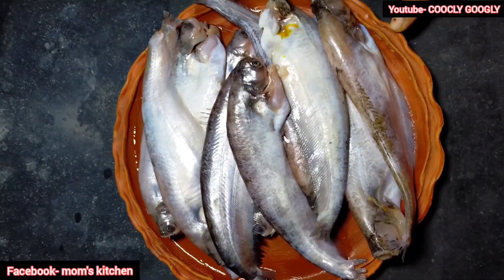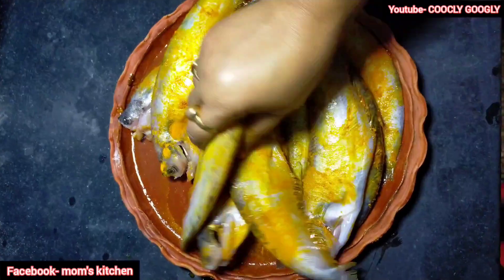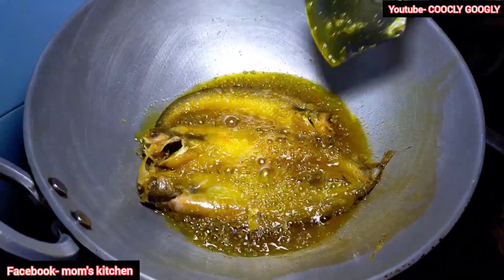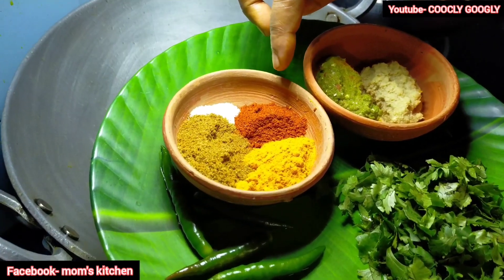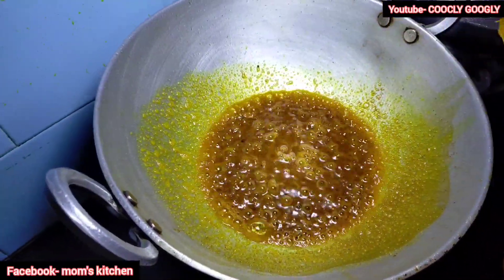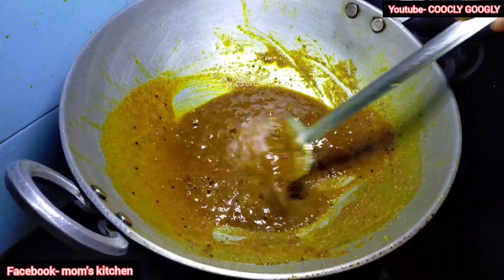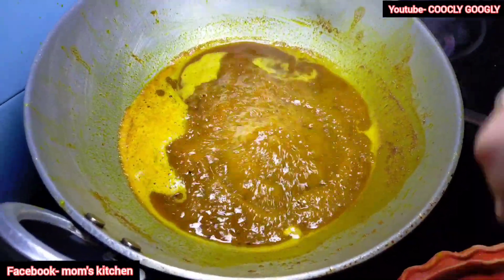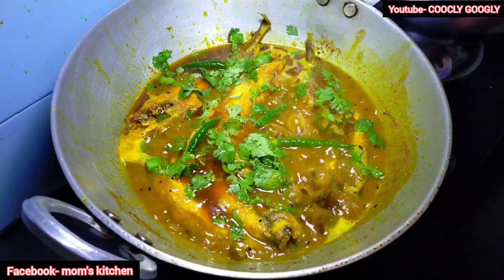পাবদা মাছের তেল ঝাল•PABDA FISH CURRY•PABDA JHAL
Hello everyone,

Welcome to your favorite COOCLY GOOGLY channel. Hopefully,  you and your family liked my previous recipes. All of my them were easy and simple to follow.
 if you are new to my channel then please do *subscribe* and *hit the bell icon* this  is a channel made for you learn easy yet delicious recipes in each and every video of mine you will find new mouthwatering dishes cooked in a very easy way hope you enjoy.
Today's recipe is very easy and interesting. Do try it and share your experience and feedback in comments section.